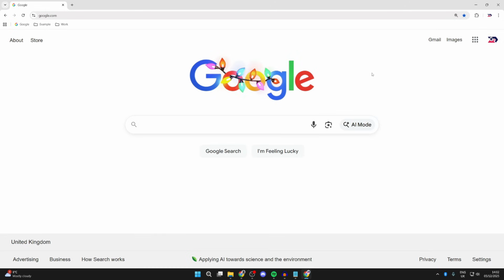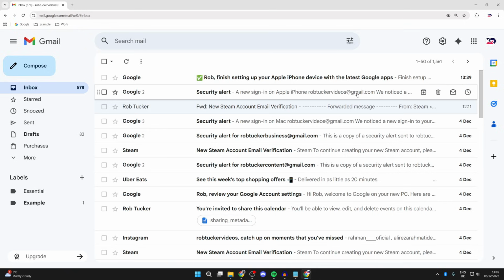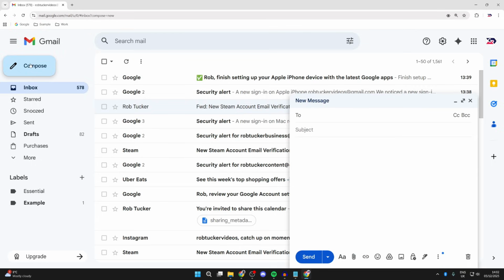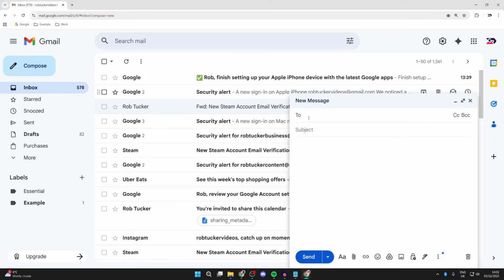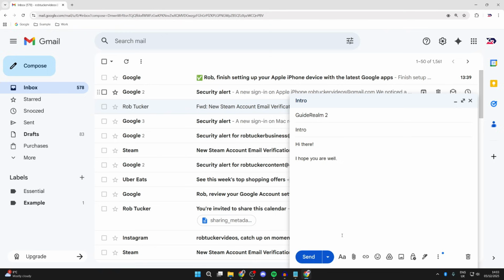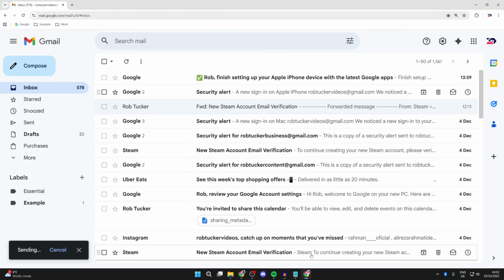How To Send Emails For Beginners (First Time) - Step By Step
Learn how to send emails for beginners for the first time in this video.

GuideRealm